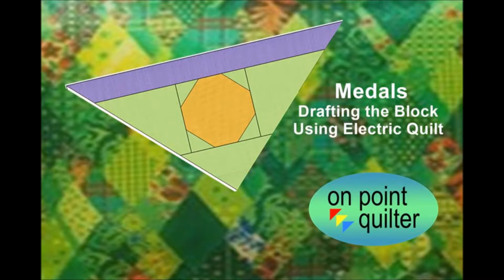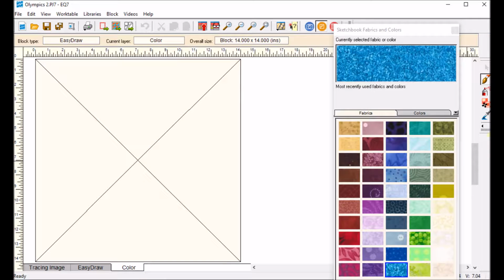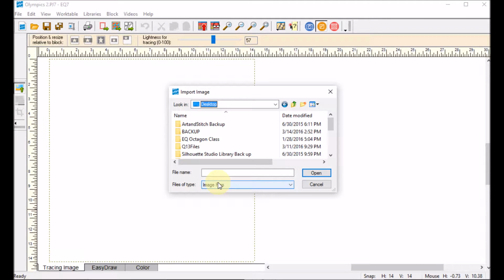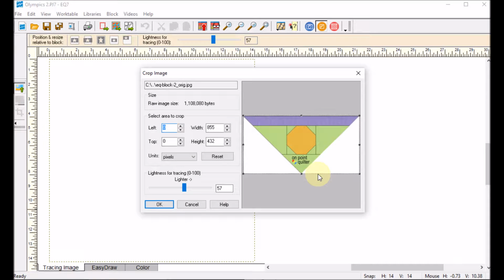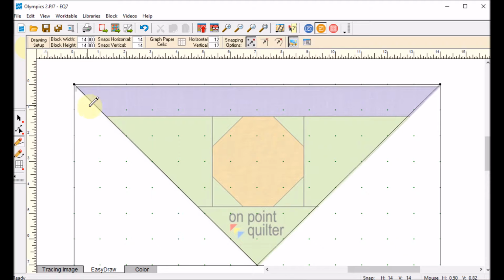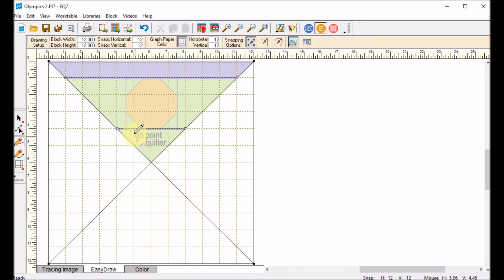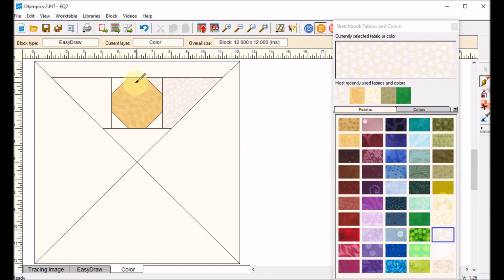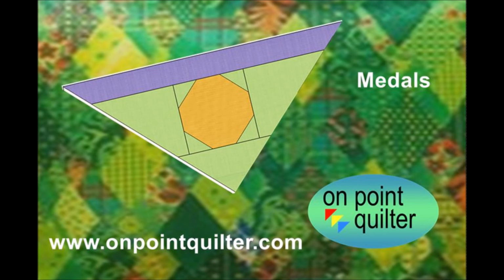Medals - an Electric Quilt Tutorial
In celebration of the summer Olympics, I designed a summer sports themed quilt.  This video shows how to draft a medals block using Easy Draw with Electric Quilt.